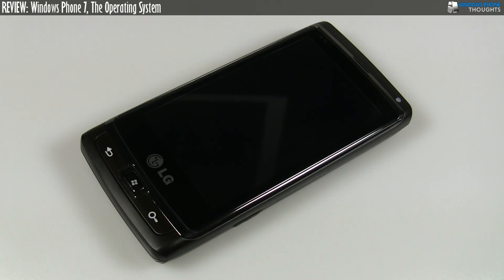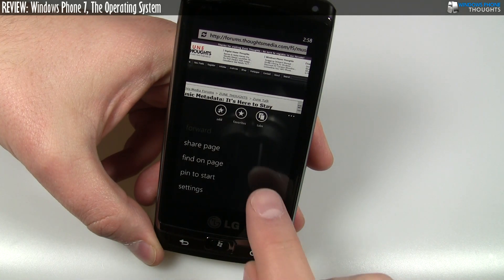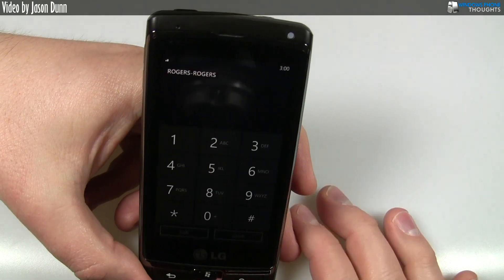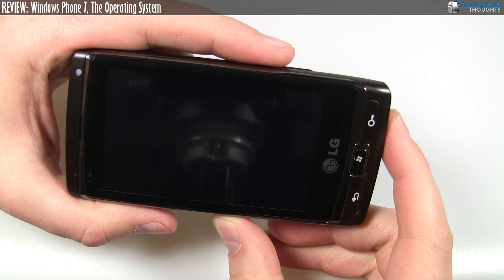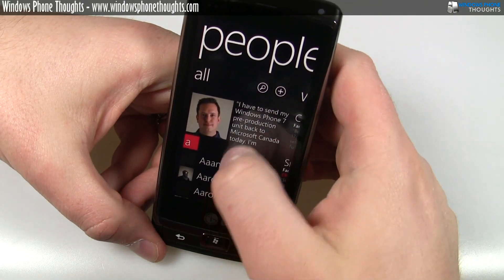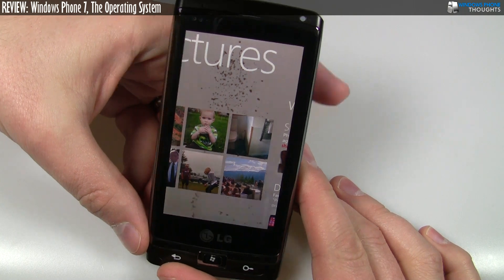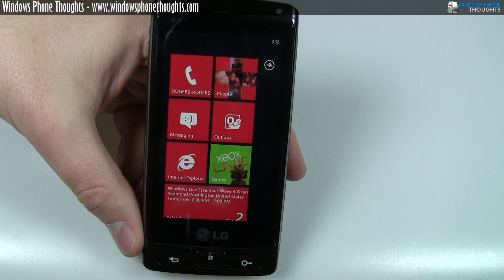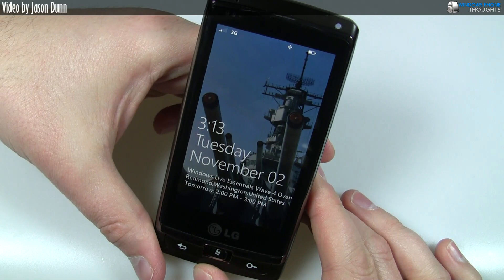REVIEW: Windows Phone 7, The Operating System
This is a review video of Windows Phone 7, the operating system. The hardware is a prototype LG unit that I used on loan for two weeks, but the software is the final shipping version.

Have a question about Windows Phone 7? Please post it and I'll do my best to answer it. Thanks!